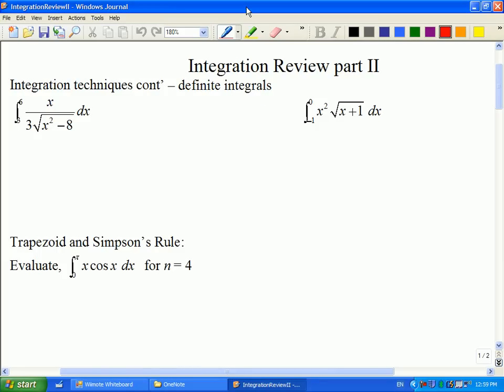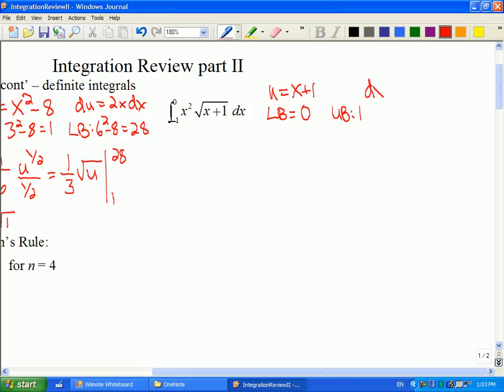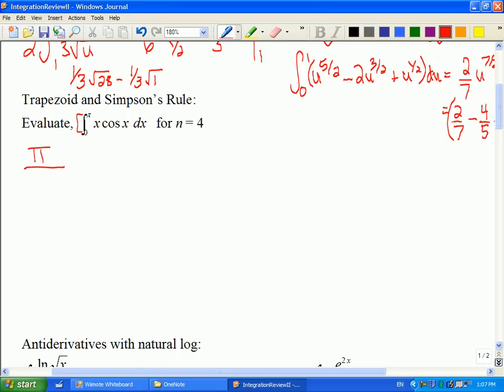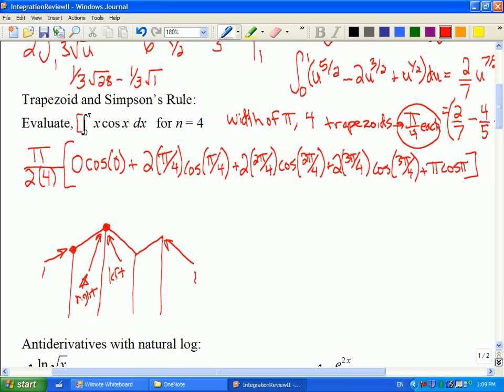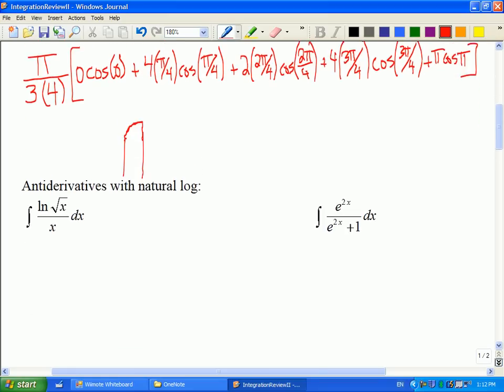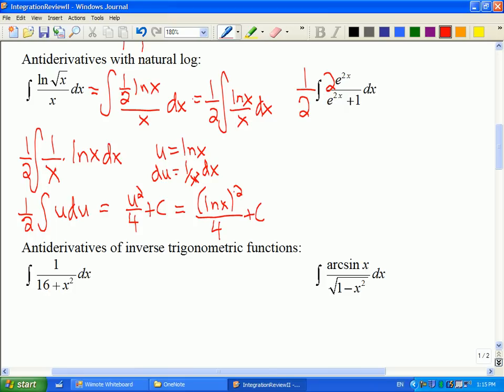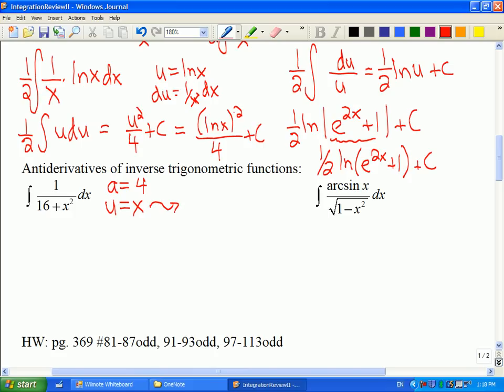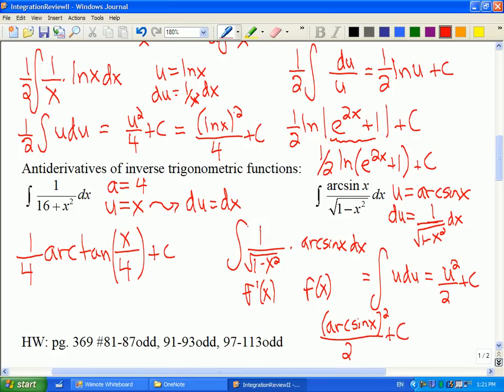Mr Joyce AP Calculus - Integration Review part II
In this lesson we finished our review of the integration unit with substitution in definite integrals, numerical methods, natural log antiderivative, and inverse trig antiderivatives